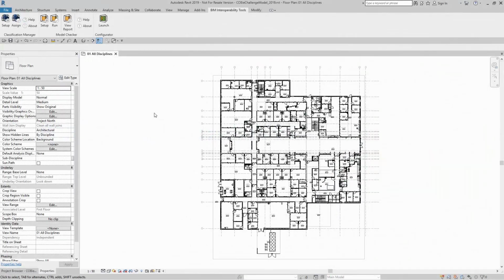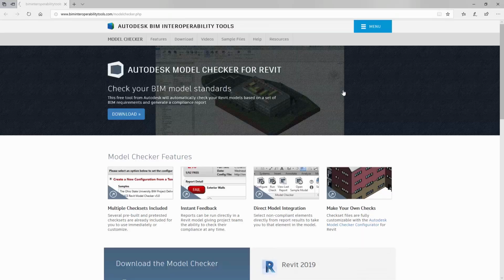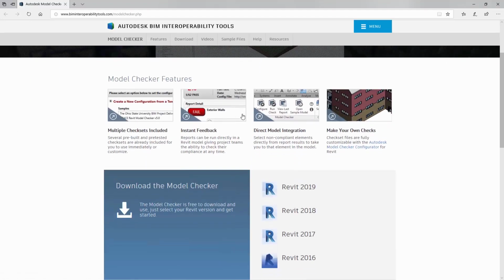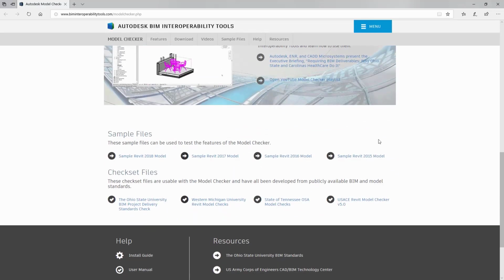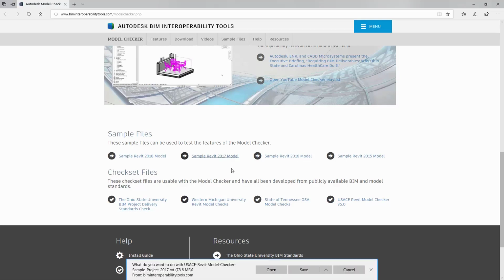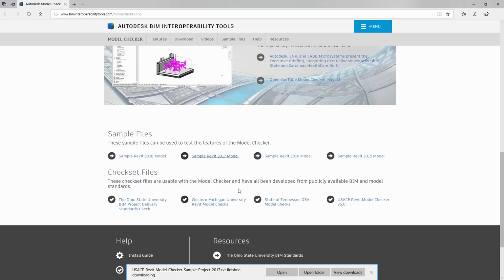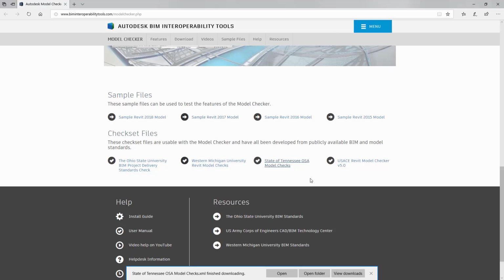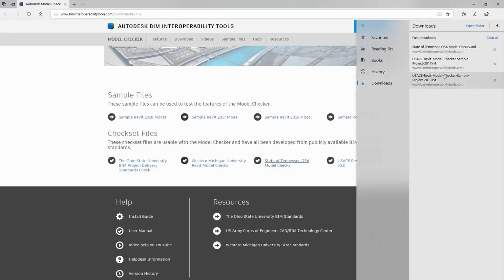Model Checker for Revit - Additional Resources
The Autodesk Model Checker for Revit is a free tool that will automatically check your Revit models based on a set of BIM requirements and generate a compliance report. Find additional resources and information on using the Model Checker here.